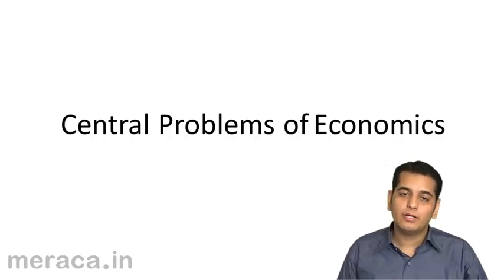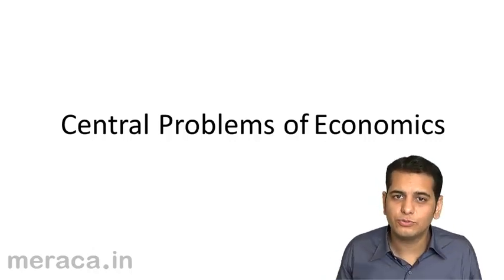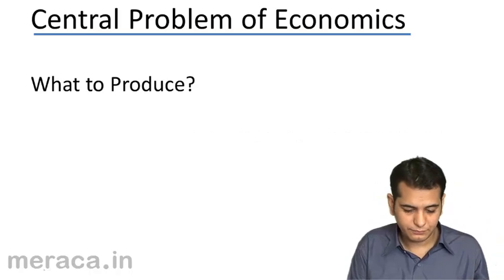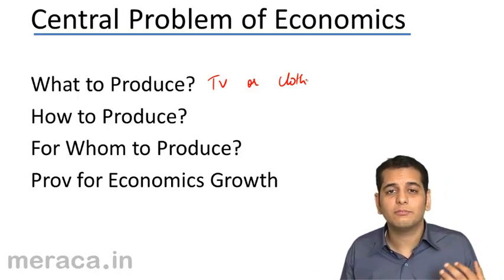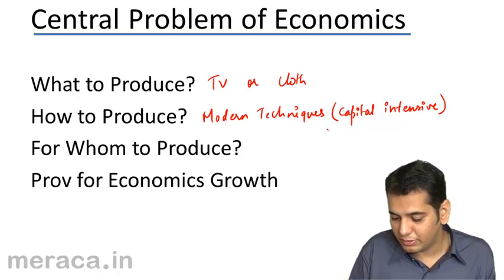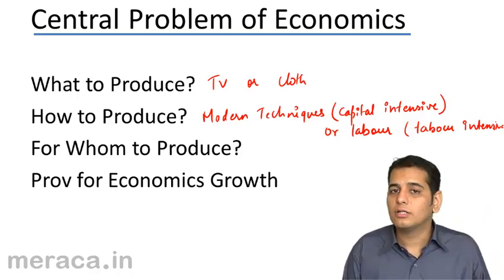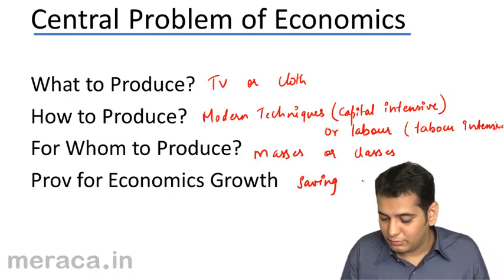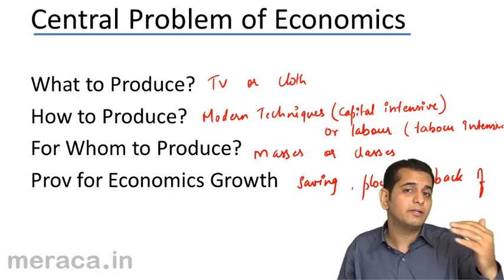What is Central Problem | Introduction to Micro Economics | CA CPT | CS & CMA Foundation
What is Central Problem , Learn Introduction to Micro Economics, What is Economics, Study of Economics Art or Science?, Central Problem of Economics and Solution to Central Problem.